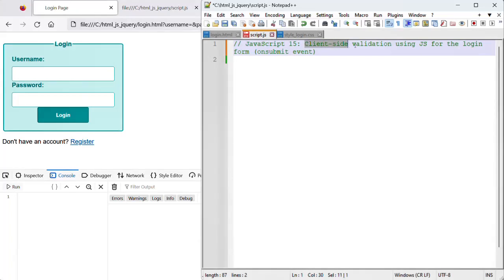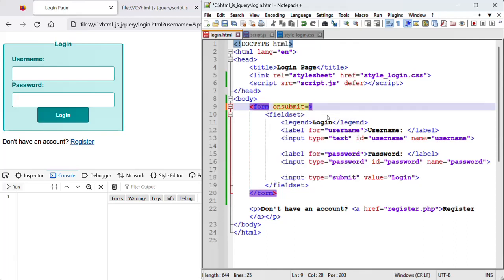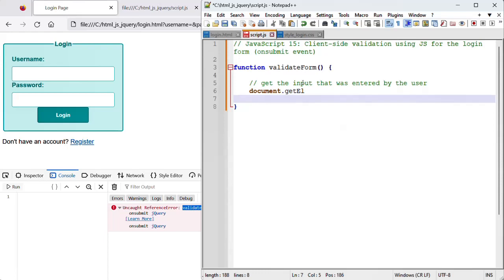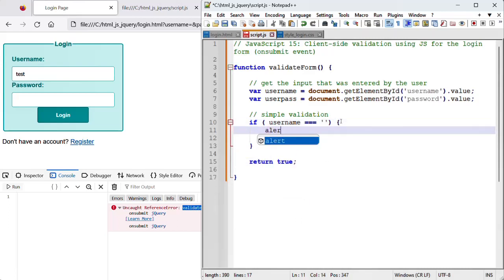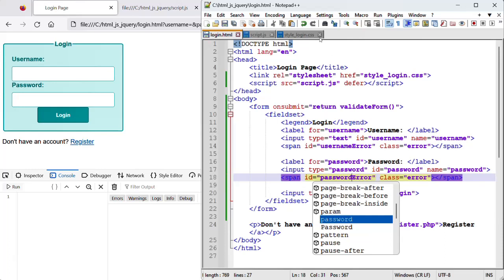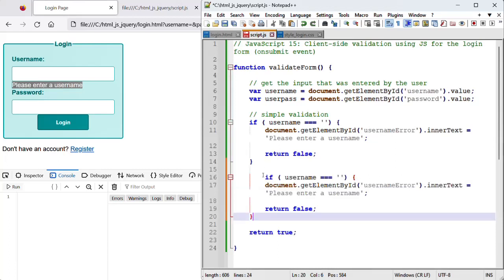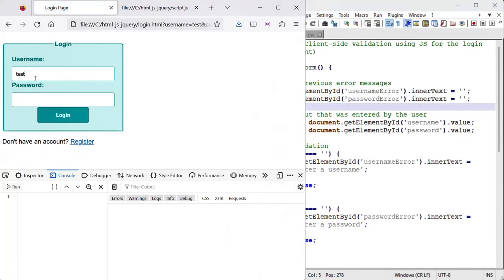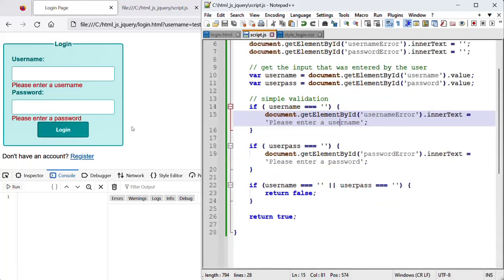JavaScript 15: Client-side validation using JS for the login form (onsubmit event)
Client-side validation using JS for the login form (onsubmit event)